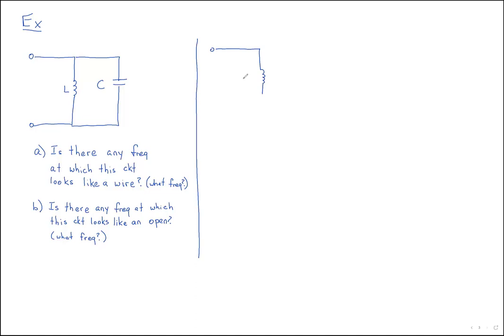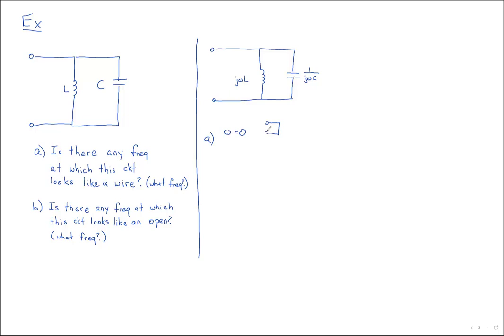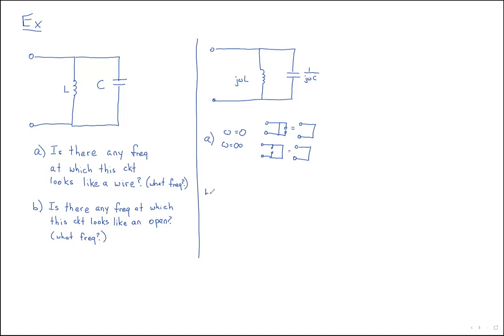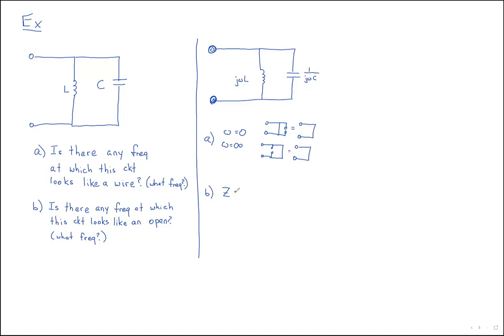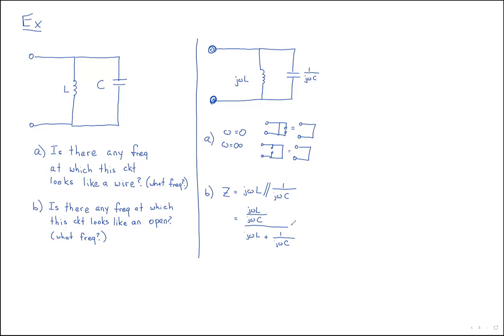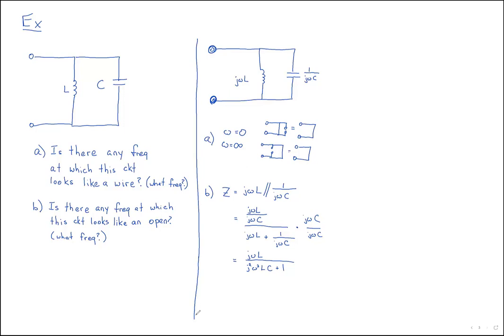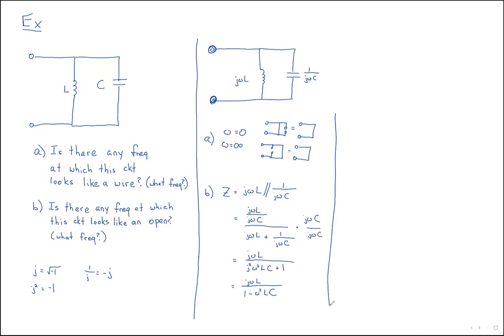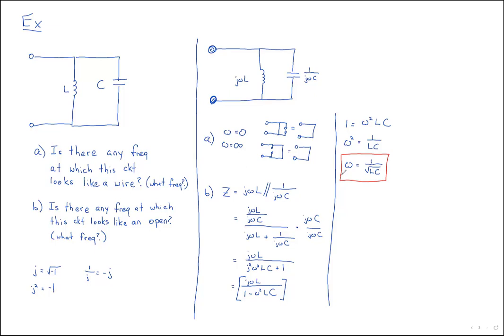EE223 - 26 Phasors and Mesh - 03 Phasor Impedance Example